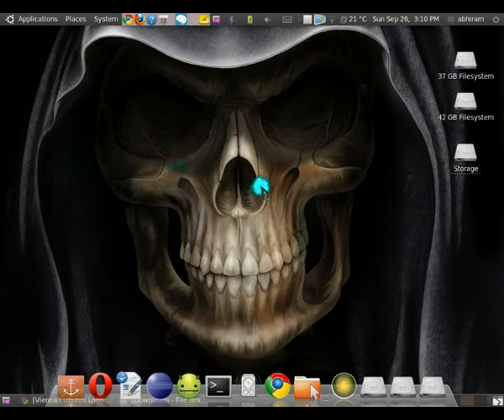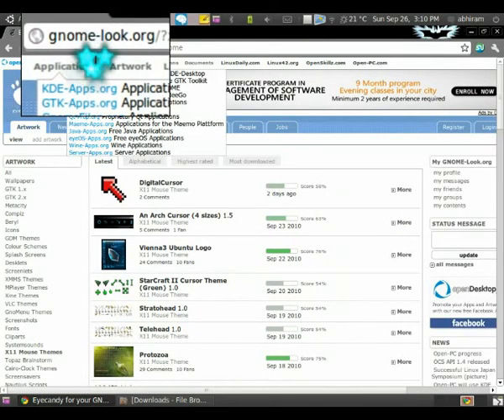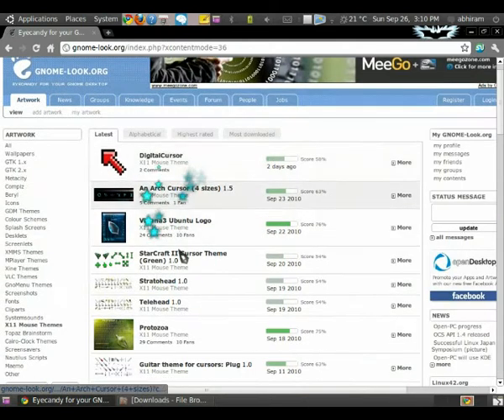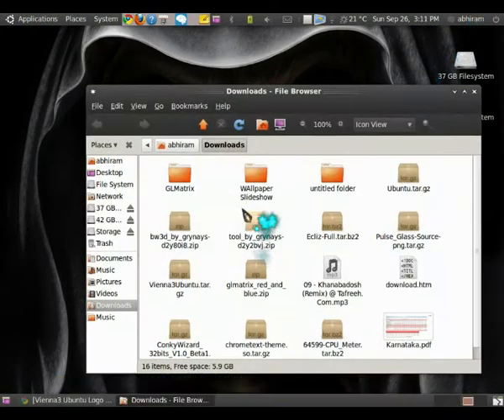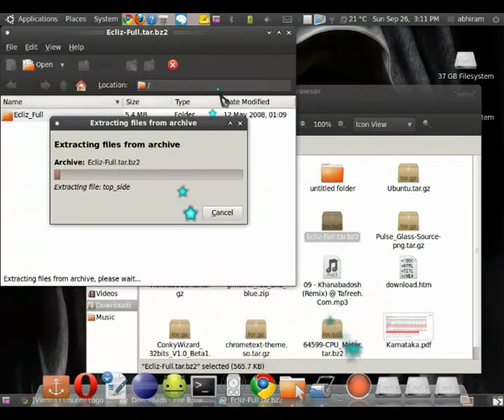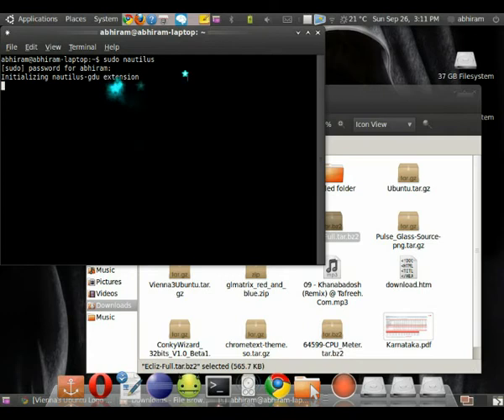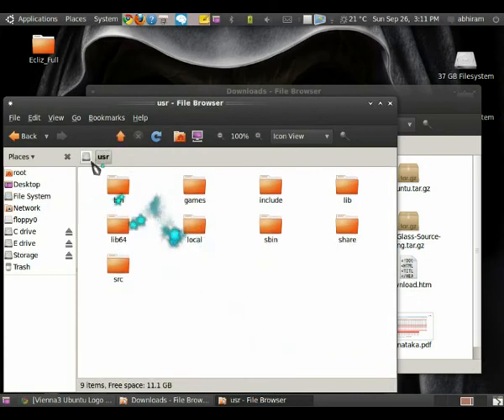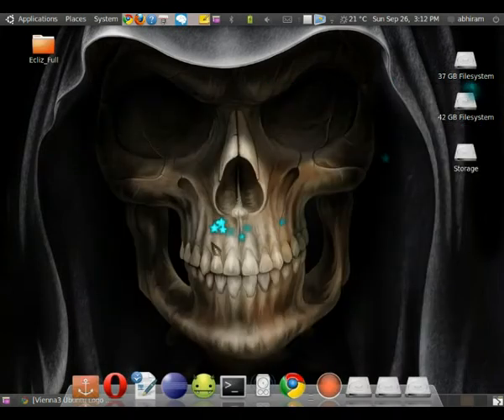How to change Ubuntu Cursor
A very simple video on how to apply your downloaded theme as the default cursor theme. This will surely work on any Ubuntu version.

One way of doing it is by changing your pointer in the Appearance settings. But this method will change the cursor only on selected applications. The method shown in the video will change the cursor at all times.

The following steps are to be followed after downloading the theme of your choice:
* Extract the zipped file and the extracted tar.gz file onto your desktop.
* Copy the extracted folder.
* Open up your terminal and type - "sudo nautilus".
* Navigate to /usr/share/icons and paste the folder there.
* Open up your terminal again and type "sudo gedit /usr/share/icons/default/index.theme".
* Edit the "Inherits=x" to "Inherits=[extracted_folder_name]".
* Log out and Log in is required for the changes to take effect.